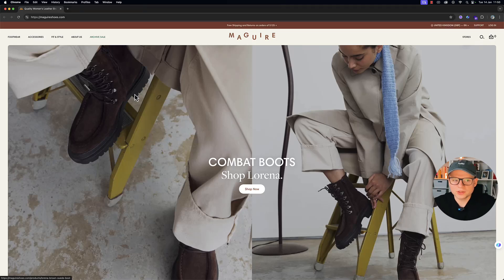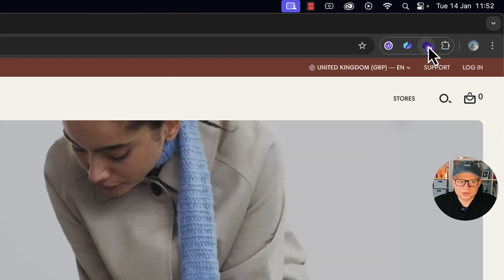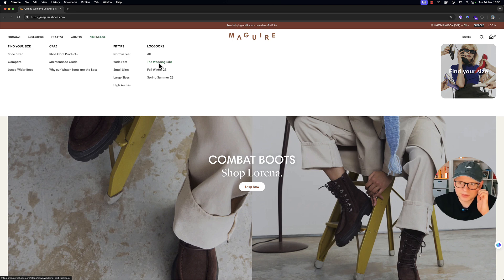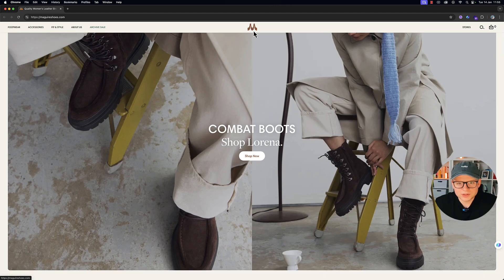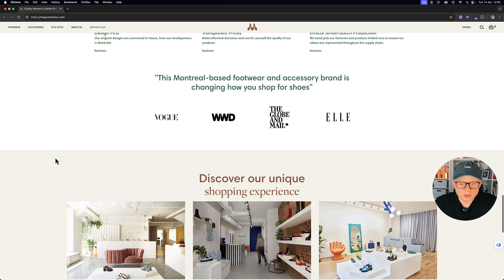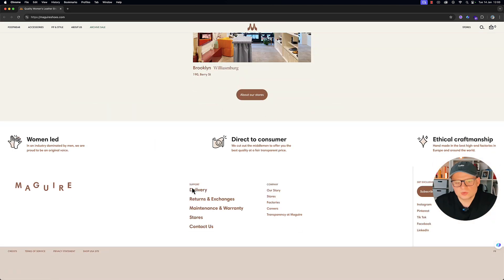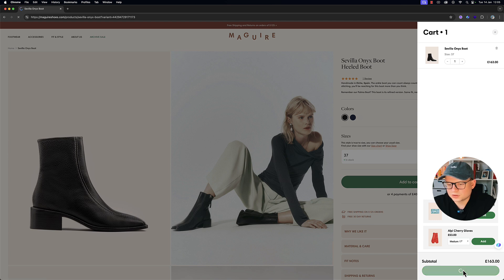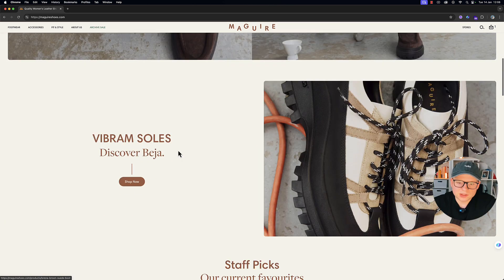Online Shoe Store Performance Audit | Shopify Store Design Review Series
In this video, I'm looking at a well established Shopify store Maguire Shoes. It's certainly a great website with a lot of great lessons and elements that can help anyone of any level to grow their own store.

From trust signals to well-optimised checkout, it's a favourite of mine for sure.

Looking to improve your site?

Chapters

00:00 Intro
00:49 Looking at Apps / Tools Used
02:25 Header Review
05:40 Homepage Review
10:07 Footer Review
11:13 Product Category Review
12:46 Product Page Review
15:25 Checkout Review